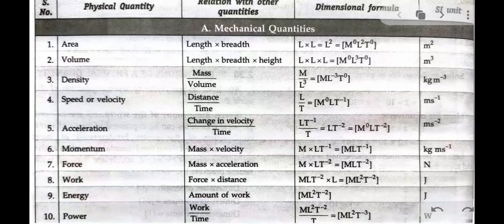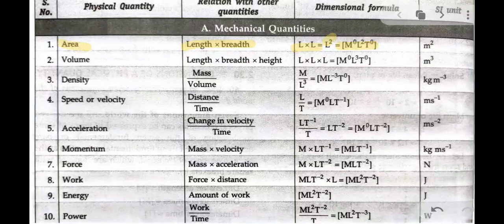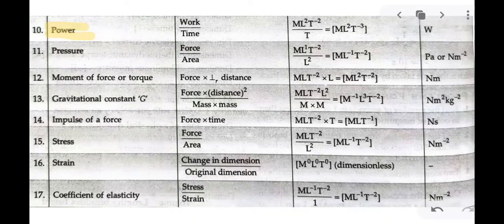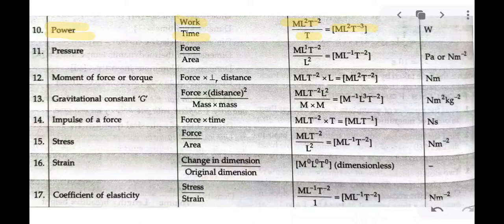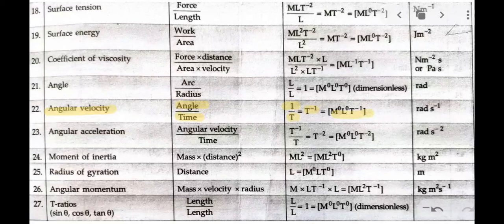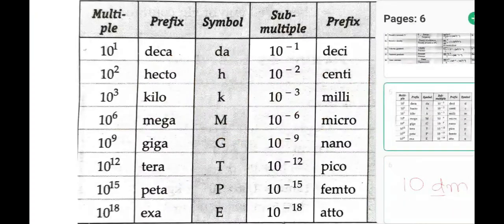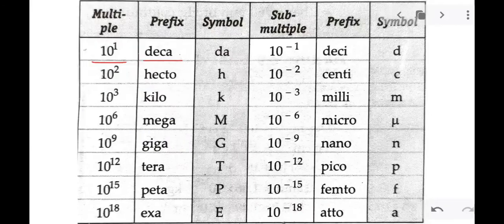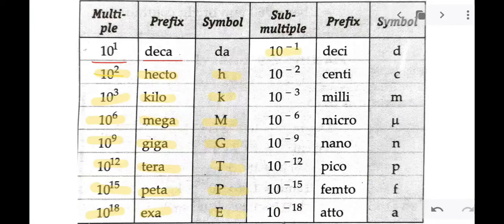lesson no 6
In this video I will give the dimensional chart and  power of 10 chart